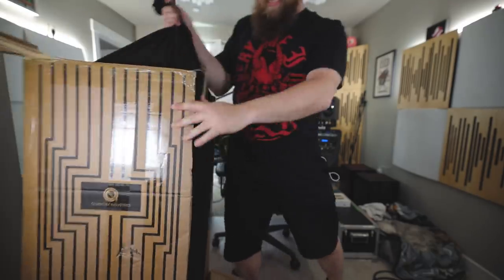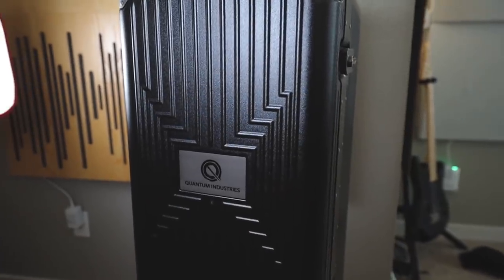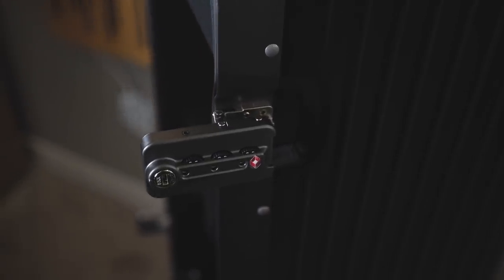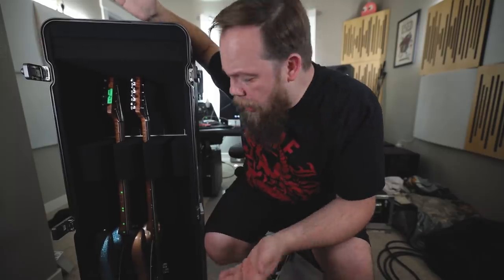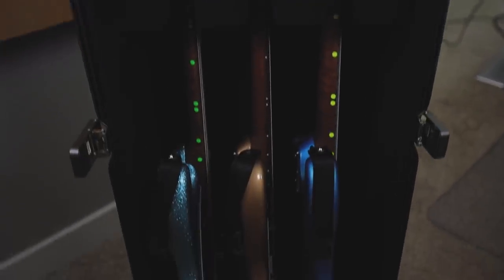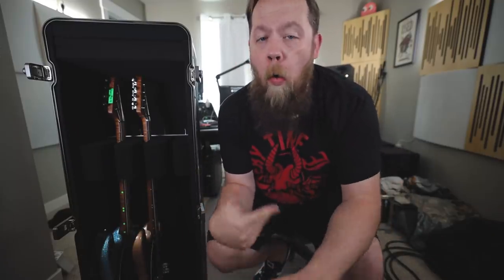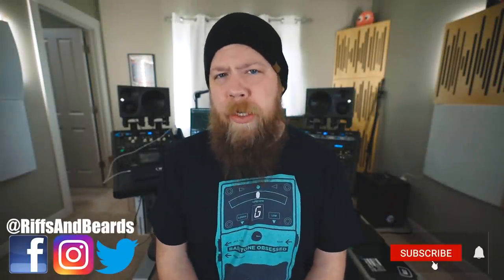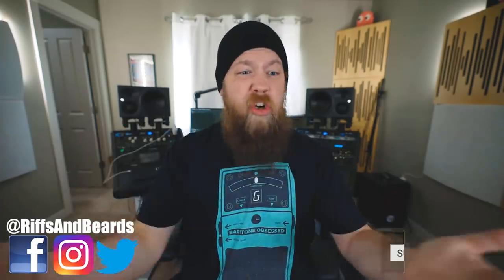TOUR CASE UNBOXING! Quantum Industries GTX01!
Let's unbox my new guitar case for touring, the GTX01 from Quantum Industries!